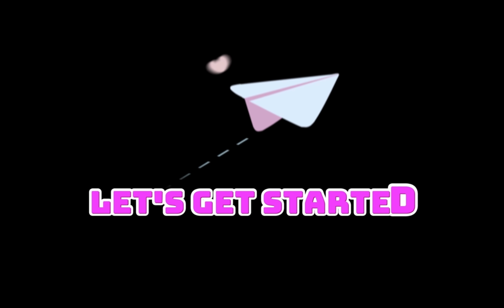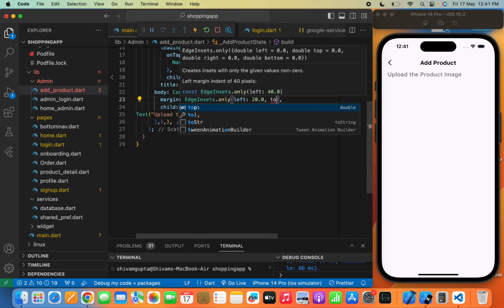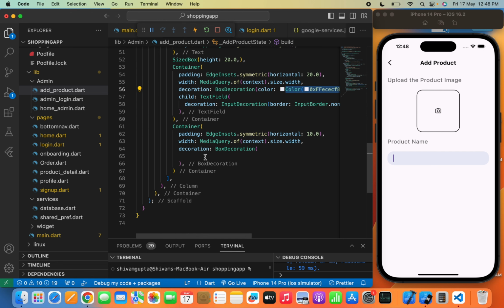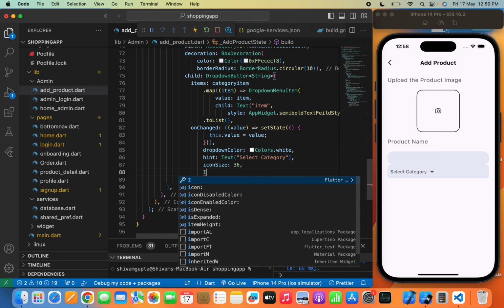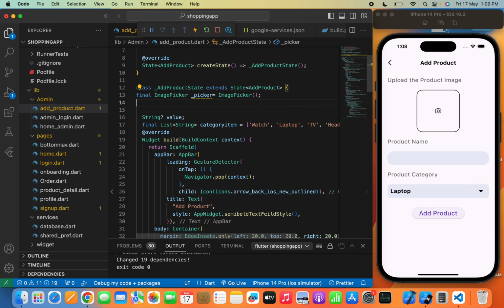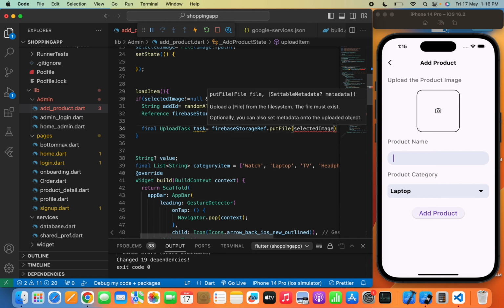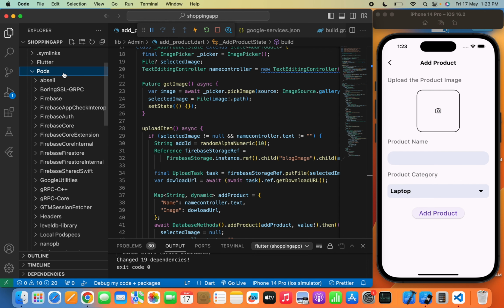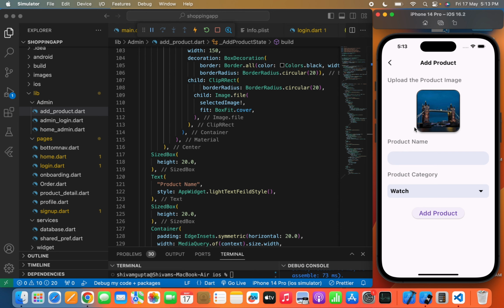🔥📱 Ultimate E-Commerce App with Admin Panel Part 9 | Flutter x Firebase Tutorial 2024